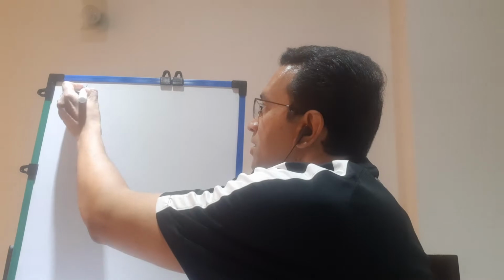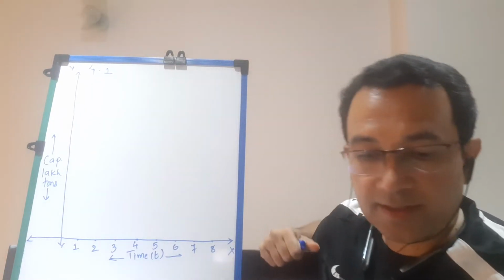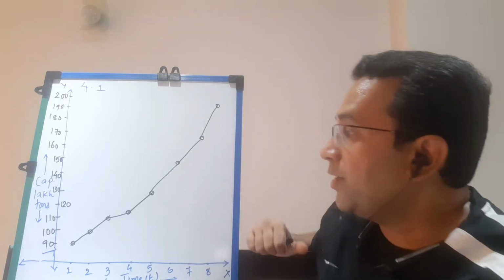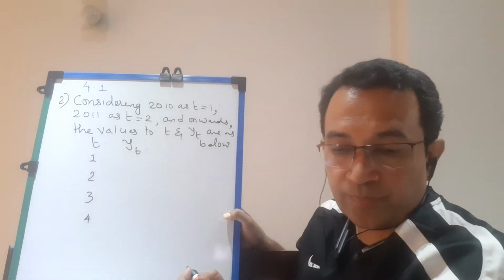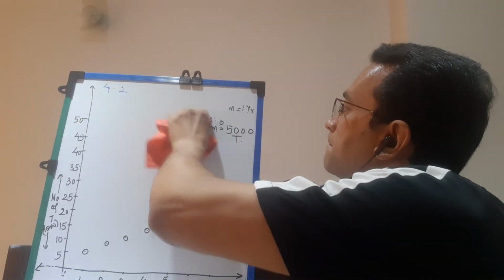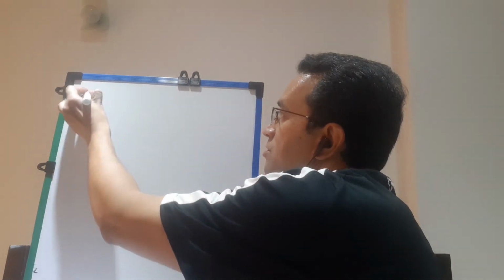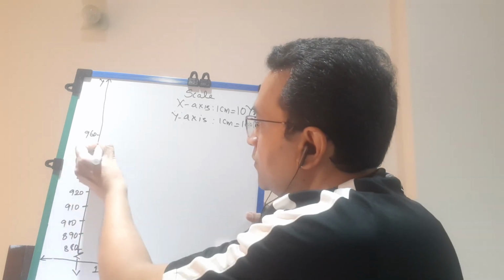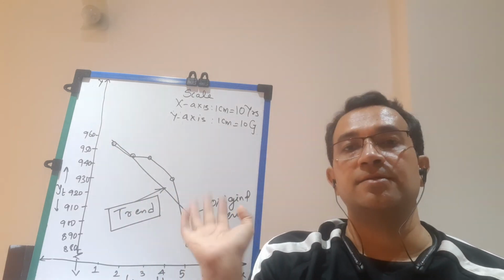Statistics ch 4 lec 4